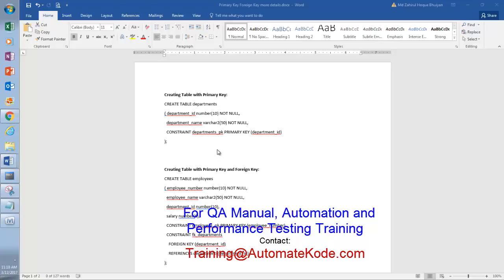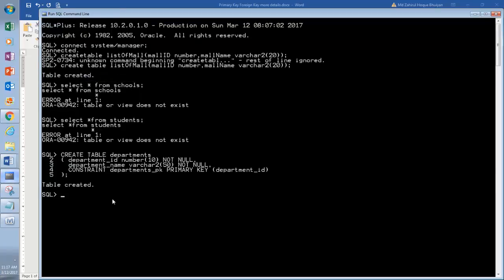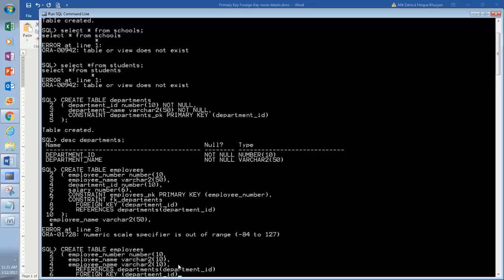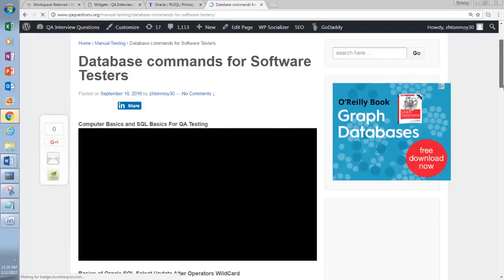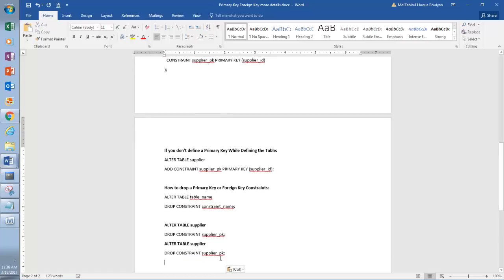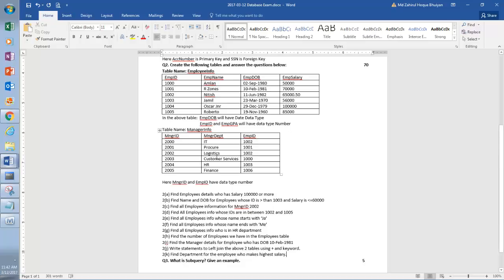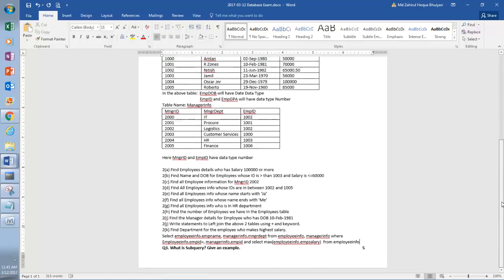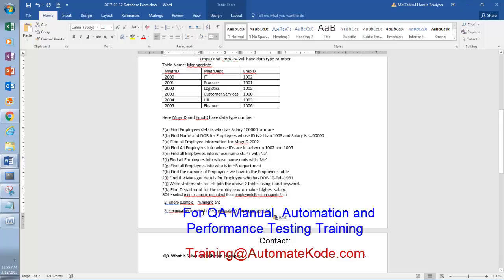Primary Key Foreign Key Sub Query